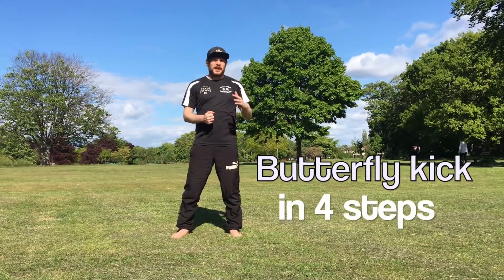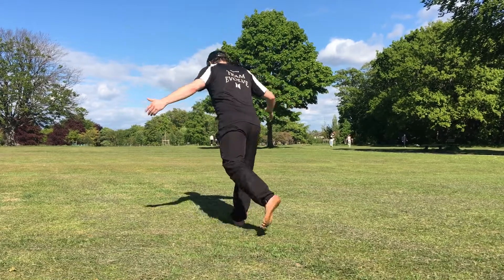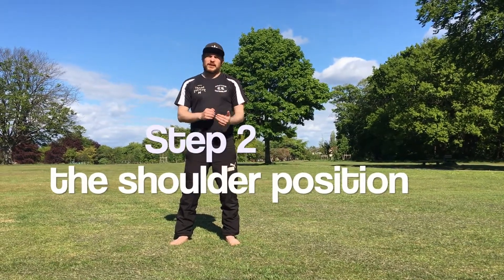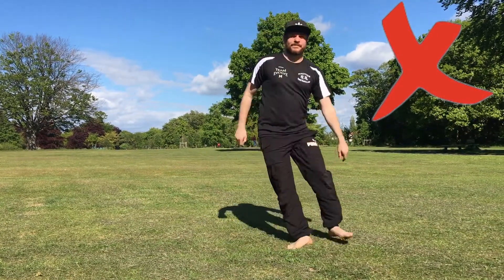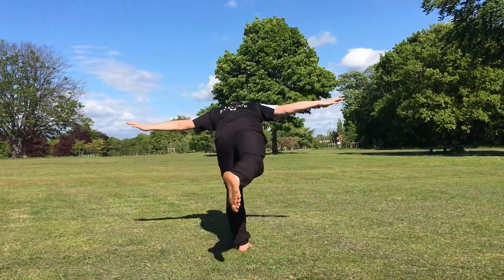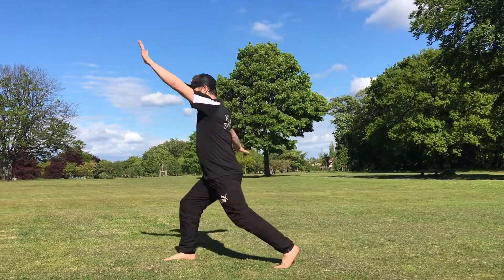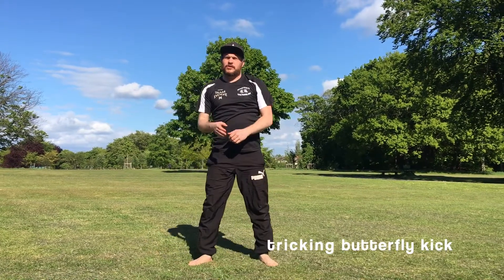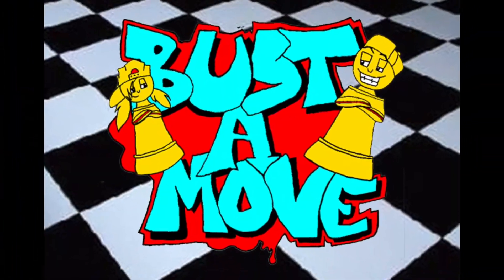How to do a butterfly kick in 4 steps1